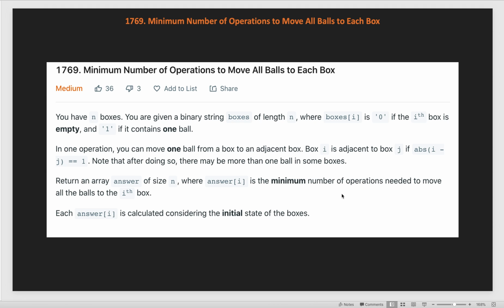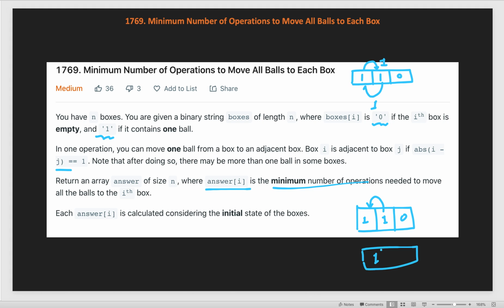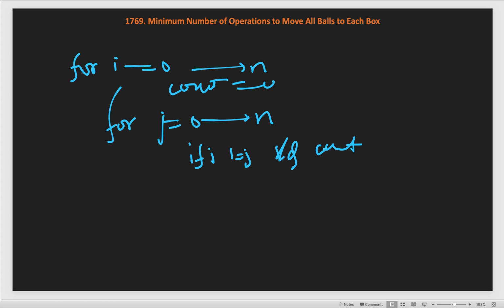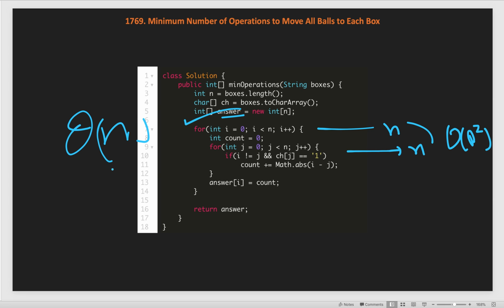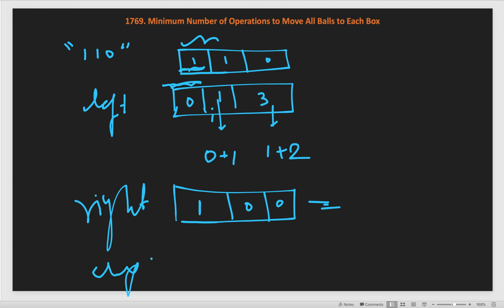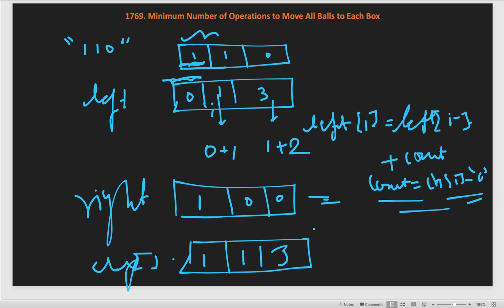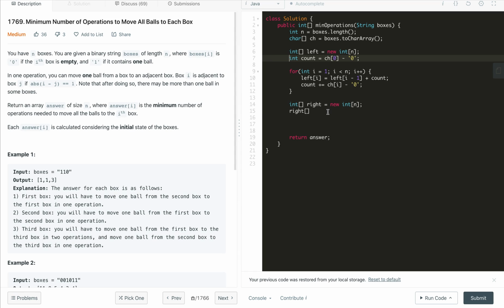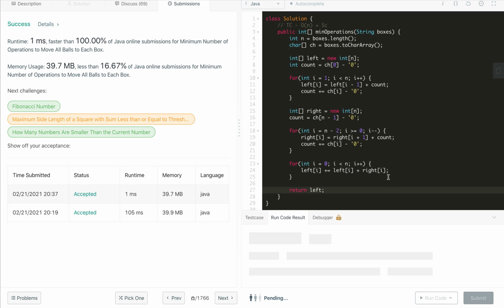Minimum Number of Operations to Move All Balls to Each Box | LeetCode | Array | Greedy